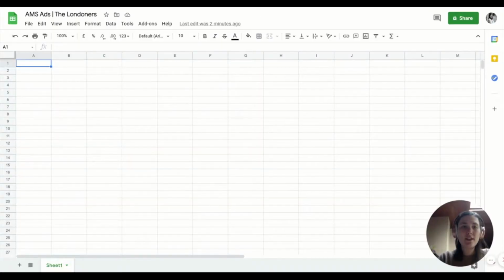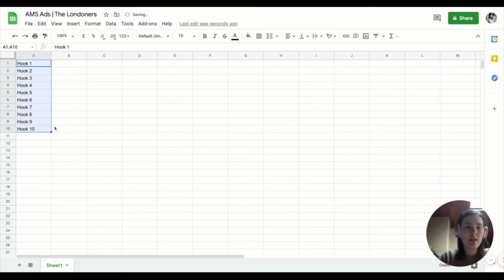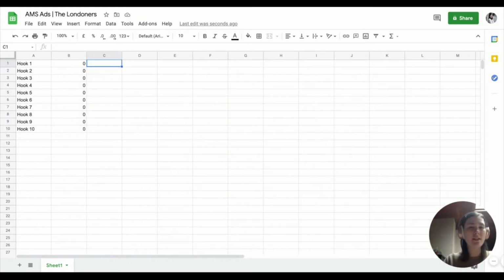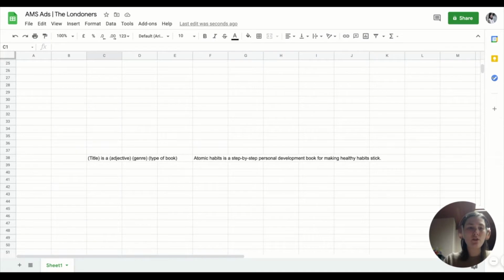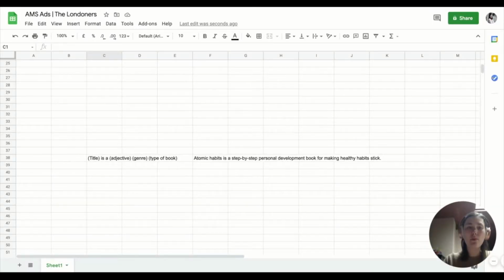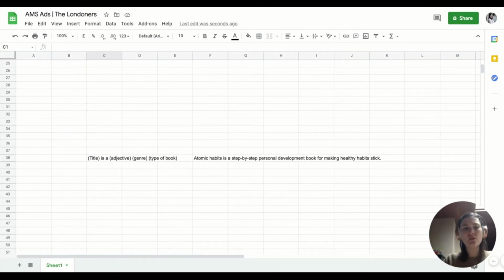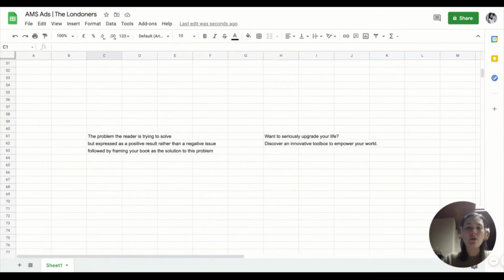Creating compelling Amazon Ads copy | Bryan Cohen Amazon Ads challenge #1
To market and promote a self-published book, you may want to try out Amazon ads. The king of ads on Amazon – Bryan Cohen – invited self-published authors to a challenge at the beginning of April, for a five days intense ads challenge. I'm simply recording how I'm doing with everything that he taught, starting with crafting ads copy for Amazon.

This video is part of a series of 3 videos on the challenge. Here are the links to the other videos below:

00:00 Intro
00:39 What's the Bryan Cohen challenge
02:13 Setting up the spreadsheet
02:58 Amazon ads copy formula
04:10 Crafting Amazon Ads copy
07:16 Reviewing the Ads copy
11:04 Tips for creating Amazon ads copy
13:41 Outro